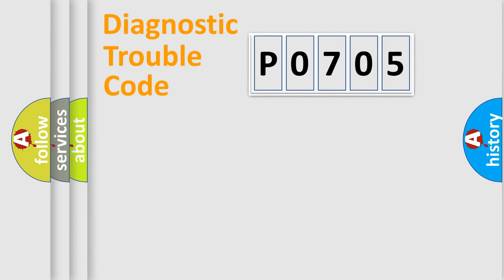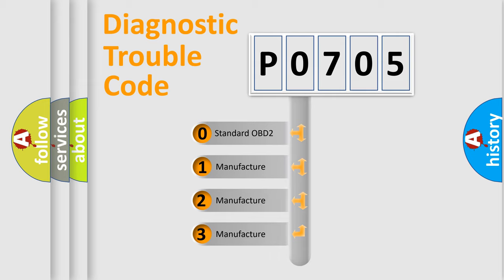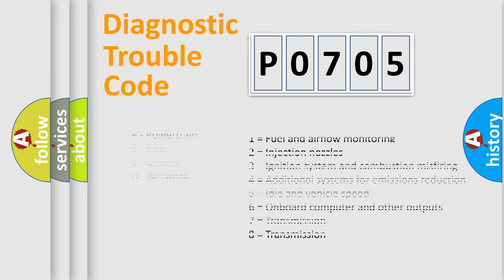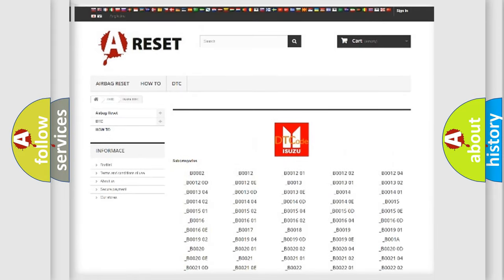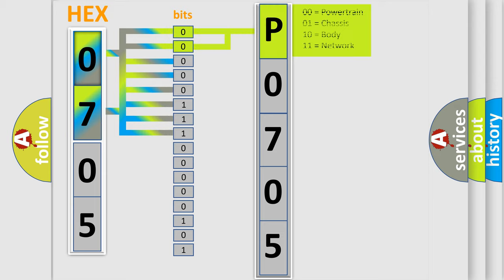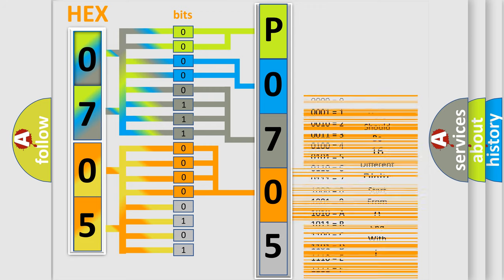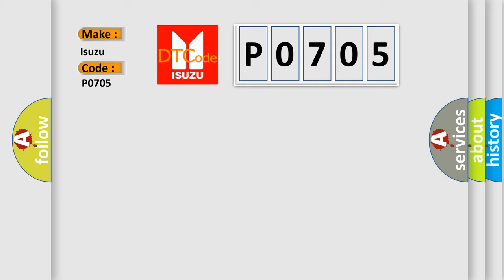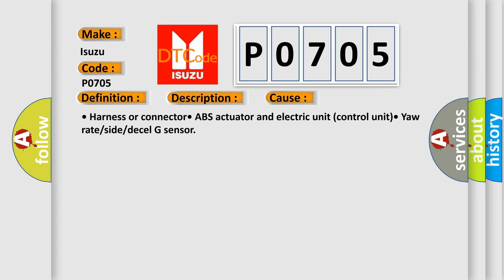DTC Isuzu P0705 Short Explanation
Contents:
0:21 Basic DTC analysis according to OBD2 protocol standard.
1:48 Insight into programming
2:58 A diagnostically understandable description of the Diagnostic Trouble Code
3:05 Basic error definition

Make:
Isuzu
Code:
P0705
Definition:
G Sensor
Description:
Longitudinal G-sensor is malfunctioning,or signal line of longitudinal G-sensor is open or shorted.
Cause:
• Harness or connector• ABS actuator and electric unit (control unit)• Yaw rate or side or decel G sensor